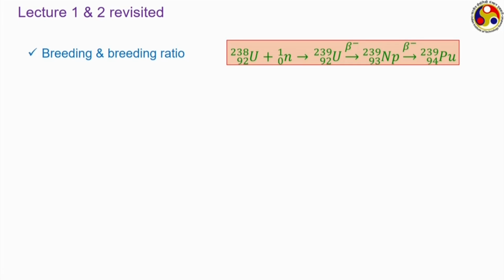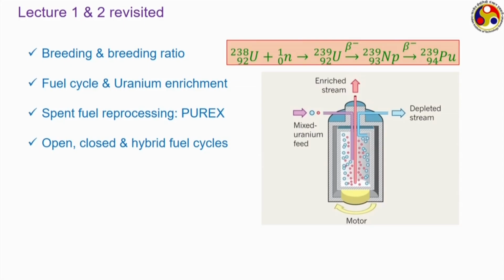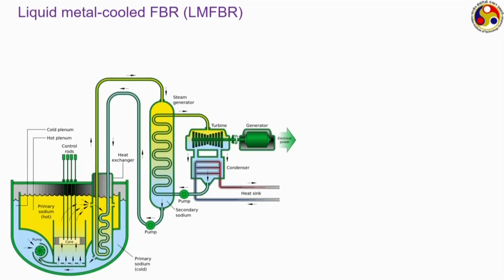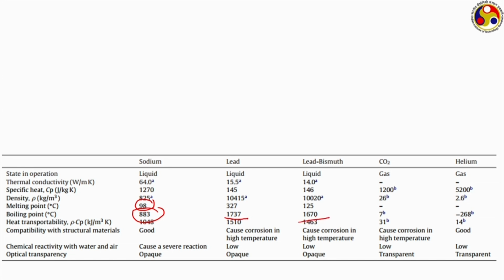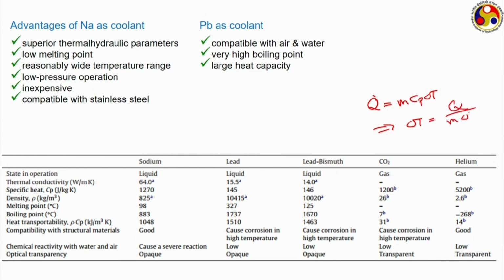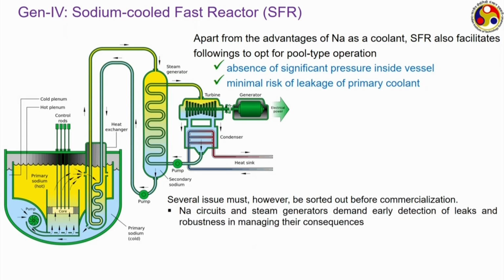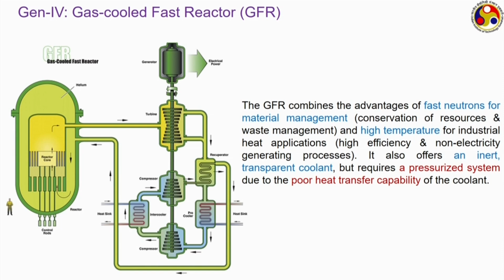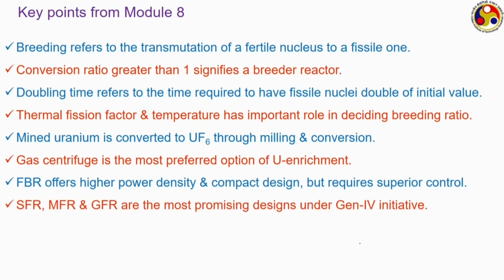Lec22: Gen-IV FBR designs